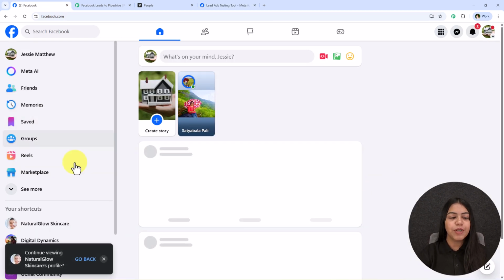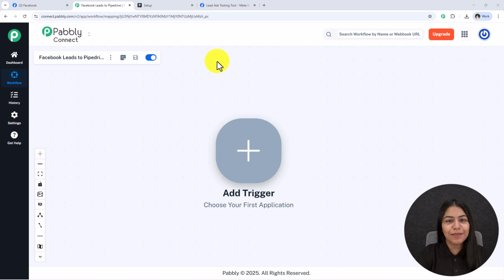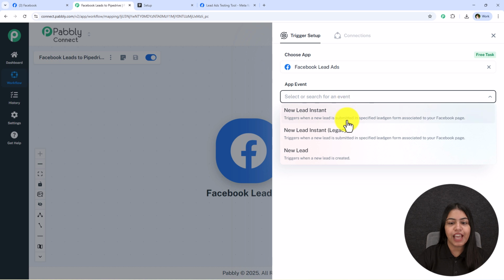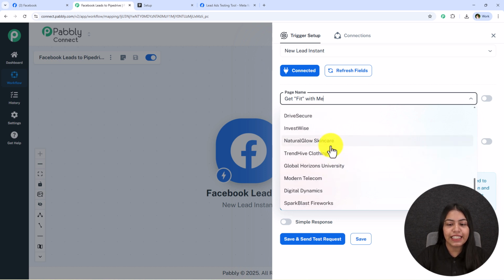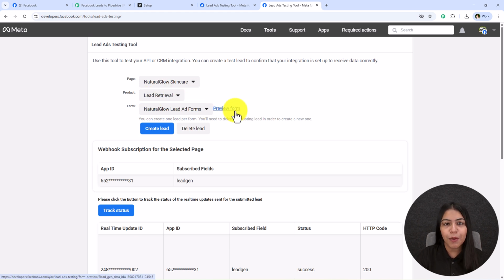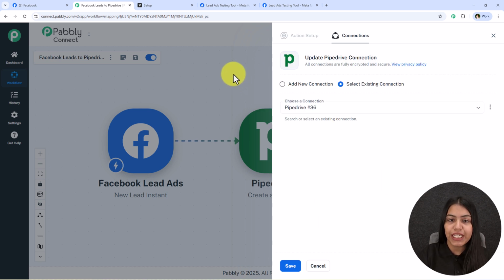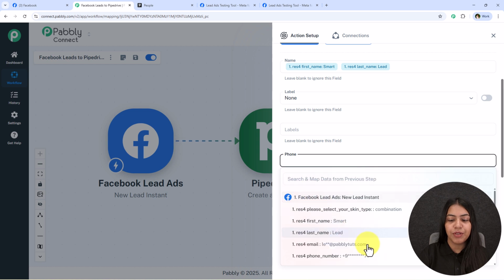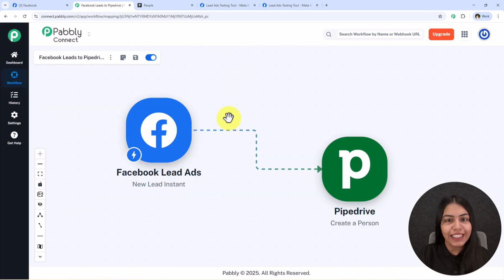How to Add Facebook Leads to Pipedrive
In this video, you'll learn how to seamlessly add Facebook leads to Pipedrive. We’ll walk you through the steps of collecting leads from Facebook and integrating them into Pipedrive for effective sales management. Pabbly Connect simplifies this process by automating the transfer of lead information, eliminating the need for manual data entry. This integration helps you streamline your sales pipeline and focus on converting leads into customers.

Use Case:-

Whenever a new lead is captured from your Facebook Lead Ads form, the details are instantly added to Pipedrive as a deal or contact. This automation ensures your sales team can follow up quickly and never miss a potential customer.

Benefits of Pabbly Connect:

1. Automation: Save time, money, and resources by automating tasks.

2. Integration: Connect various web services to create efficient workflows.

3. Security: Enjoy industry-standard security for your data.

4. Scalability: Easily add new applications and services to your workflow.

5. Cost-effective: Choose from plans suitable for different business sizes, with no charges for internal tasks.